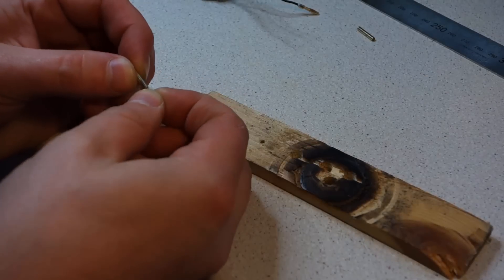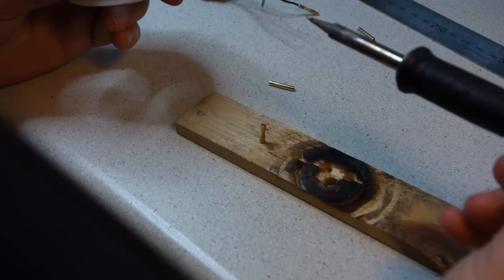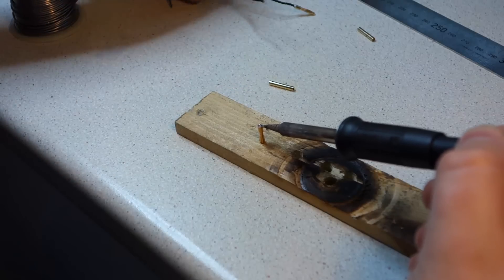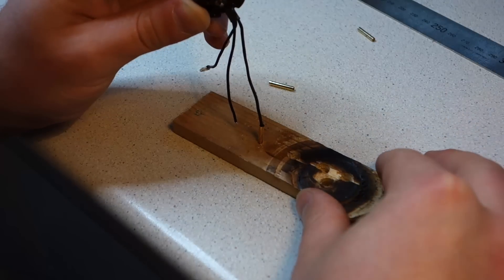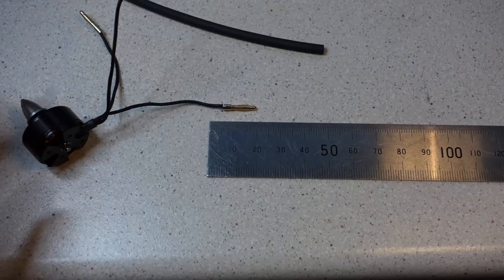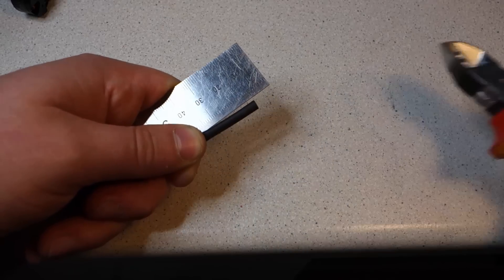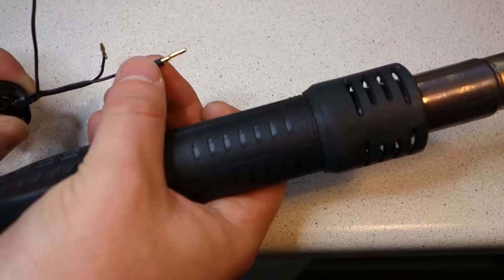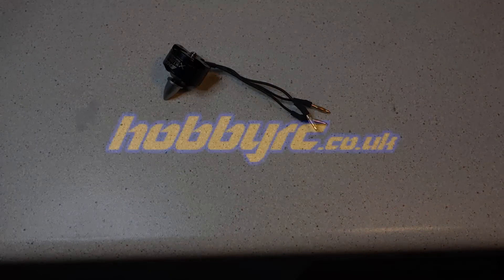How to solder 2mm bullet connectors for ESCs and motors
This is a short tutorial explaining how to solder 2mm bullet connectors onto bare wires often found on brushless motors and ESCs.